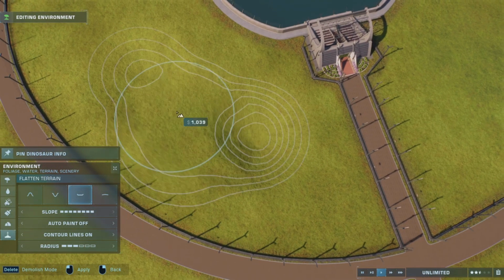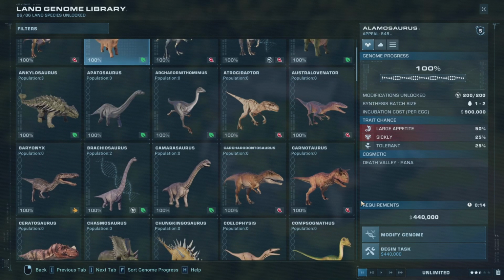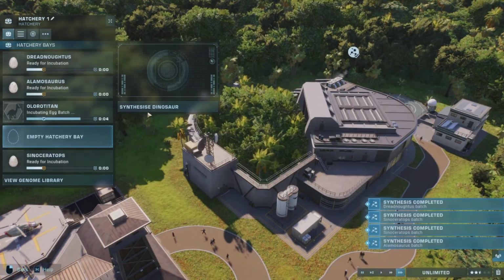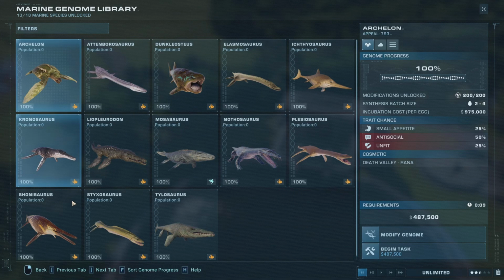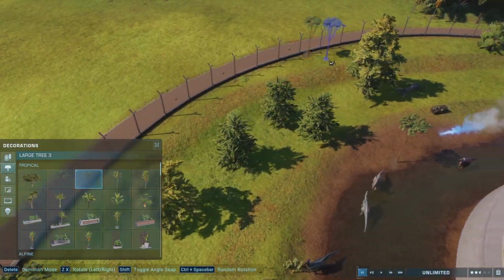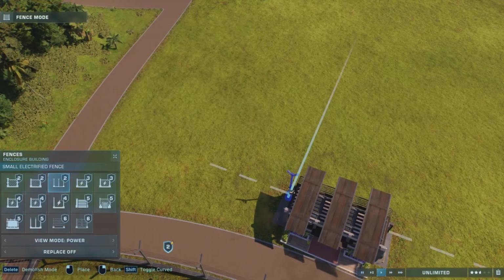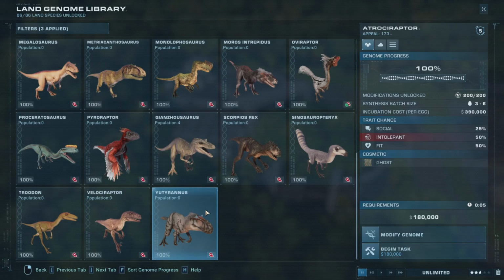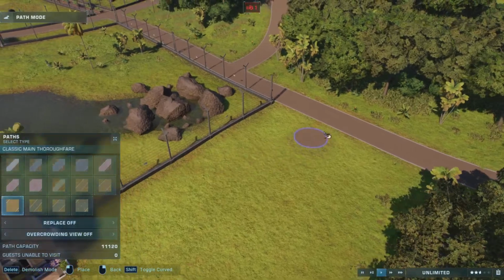Lagoon inside a enclosure in jwe2! (All species park part 3)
Thanks for checking the description no one checks hear but hear is my twitch and more